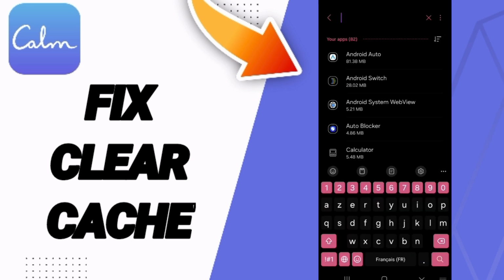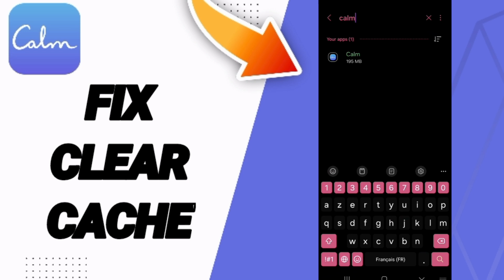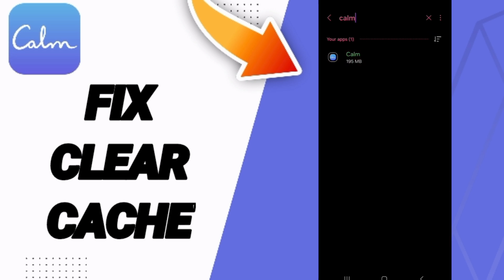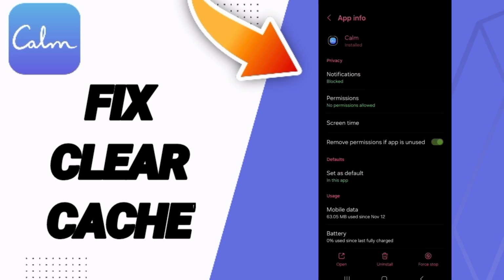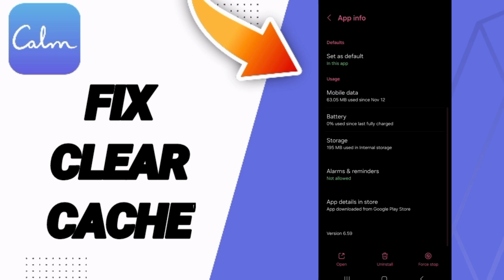How To Fix Clear Cache On Calm App